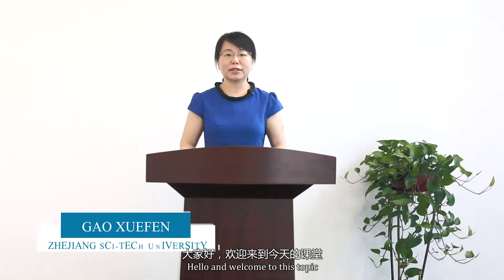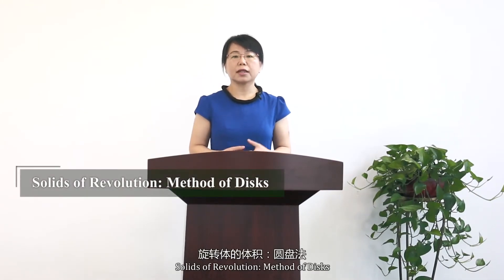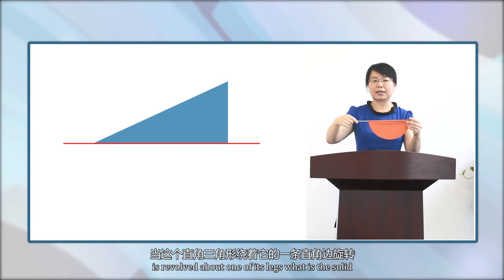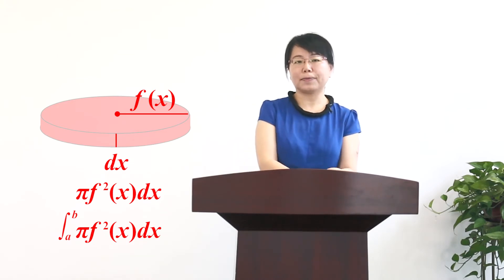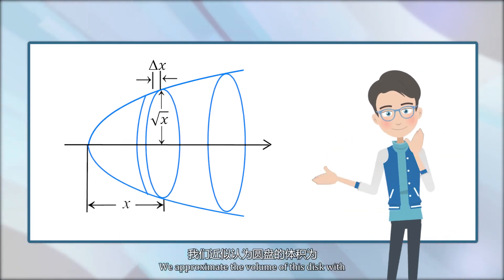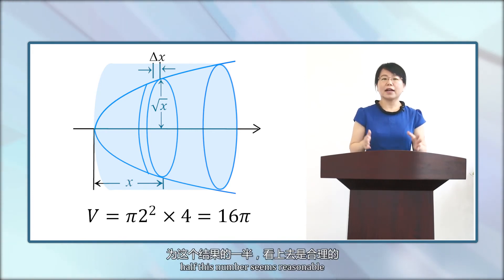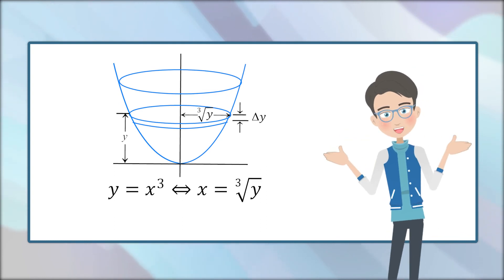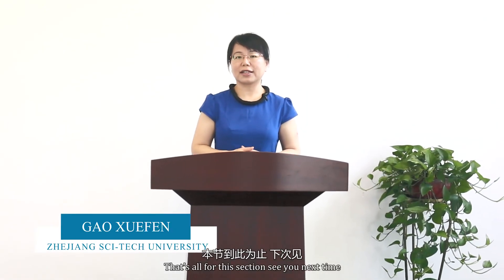3 2 1 The application of definite integral the volume of solid of revolution